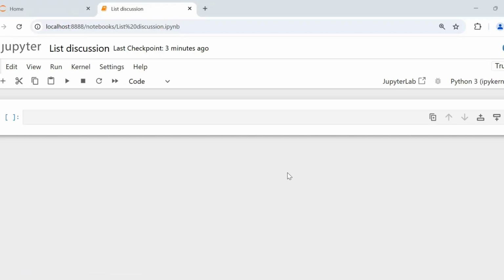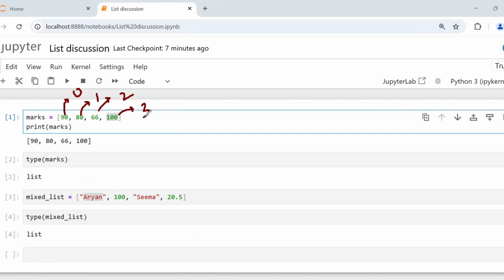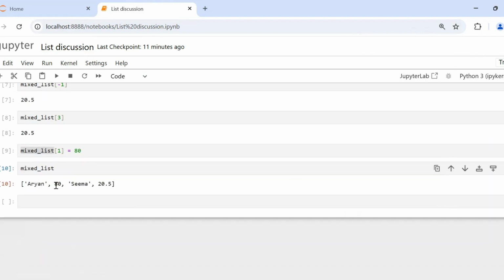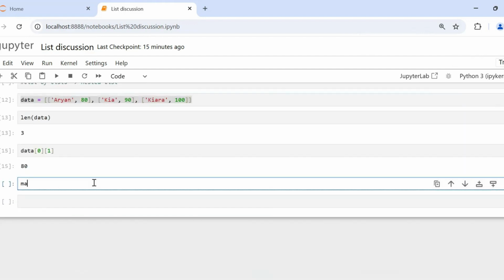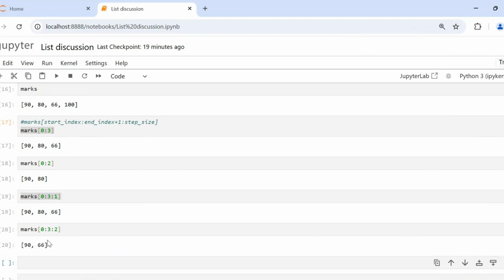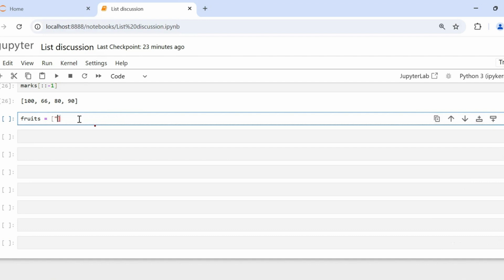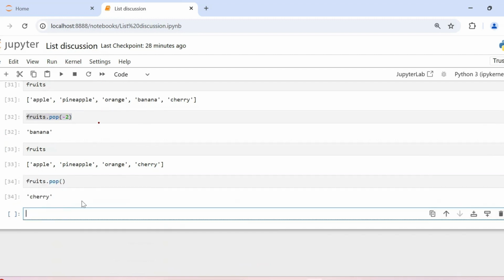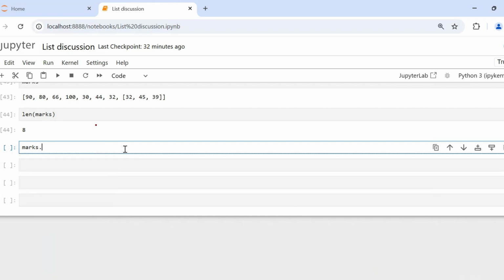07. Python Lists Explained 🔥 | List Data Type in Python for Beginners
🚀 Everything You Need to Know About Lists in Python! Lists are one of the most powerful and flexible data types in Python. In this video, we’ll break down:

📌 What You’ll Learn:
✅ Creating and modifying lists
✅ List indexing & slicing 🔍
✅ Adding, removing, and updating elements
✅ List methods (append(), remove(), sort(), etc.)

💡 Key Takeaway: Lists allow you to store multiple values in a single variable and provide powerful built-in methods for manipulation!